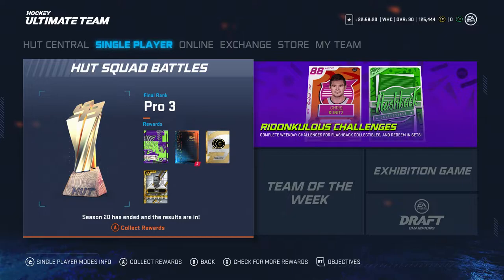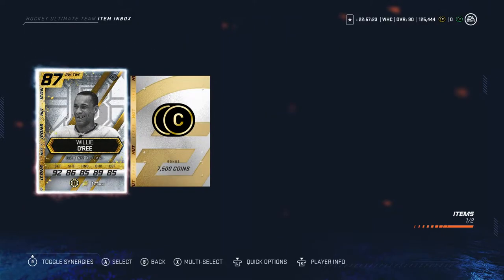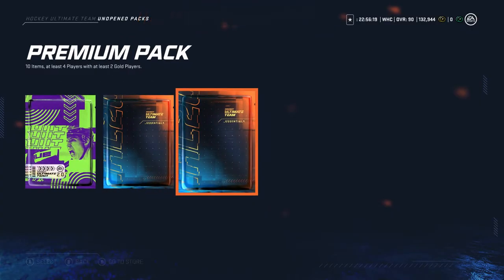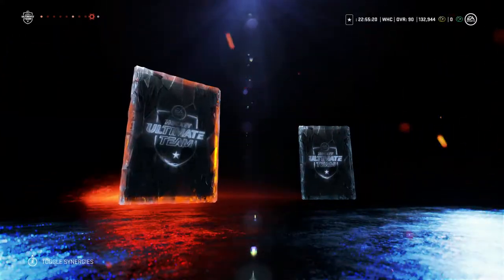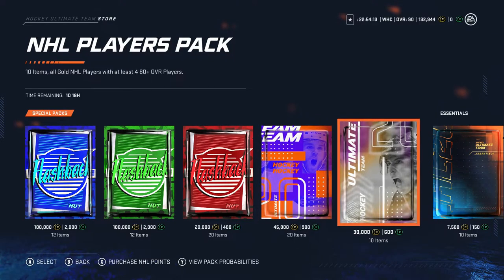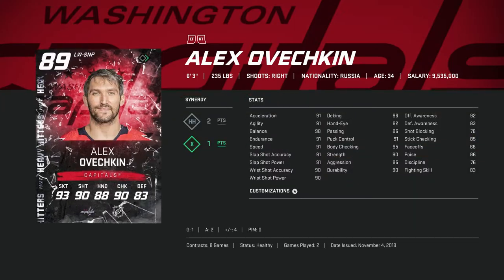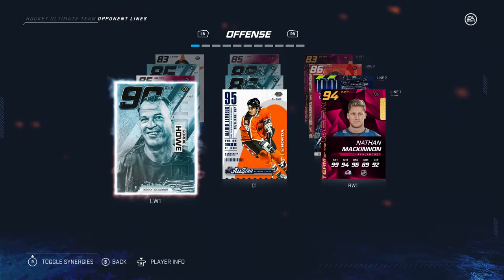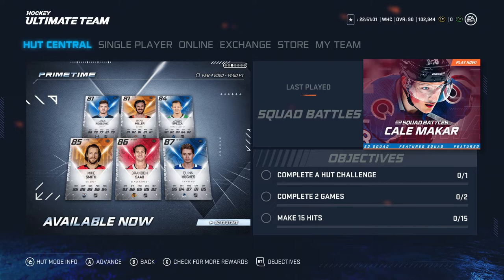30k Players Pack + Willie O'Ree Rewards | NHL 20 Squad Battles Rewards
Yeah.